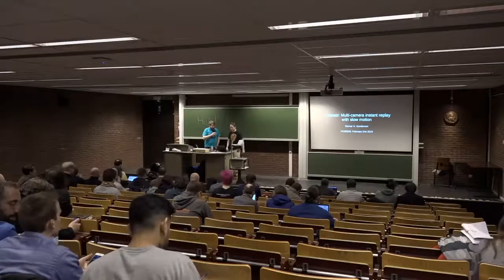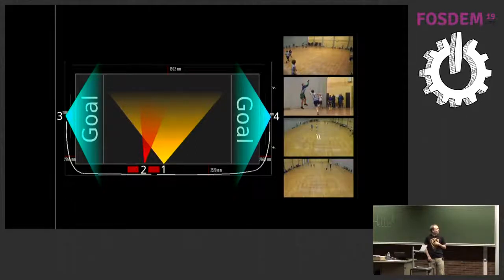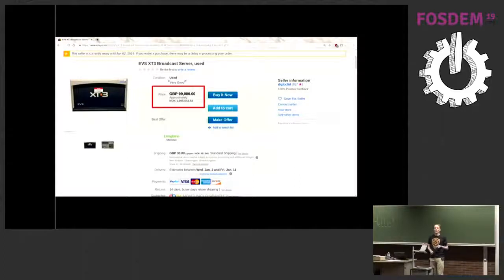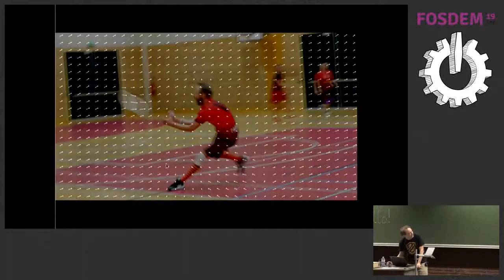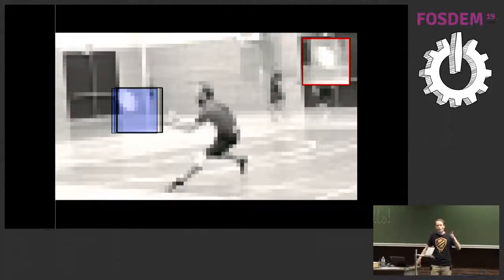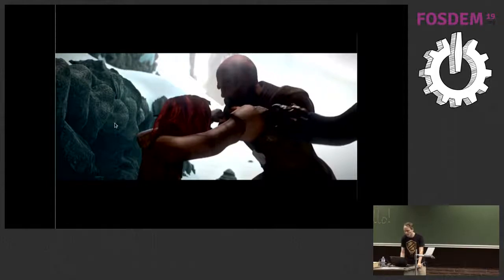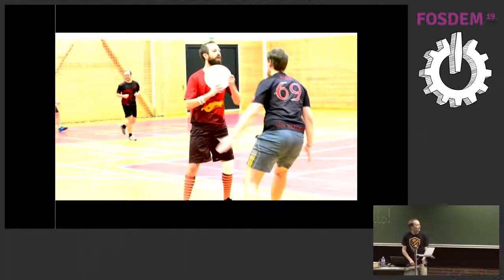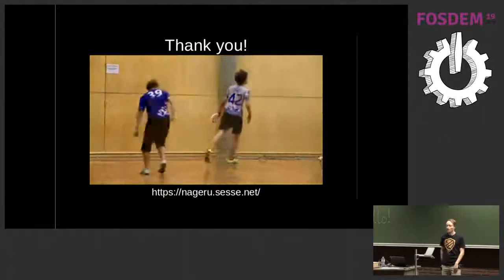Futatabi: Multi-camera instant replay with slow motion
by Steinar H. Gunderson

Futatabi is a free software solution for doing instant replay, e.g. for sports production. It supports multiple cameras, high-quality realtime slow motion on the GPU through optical flow, and seamless integration with Nageru, my live video mixer. We'll talk a bit about how interpolation through optical flow works, challenges in transporting the streams back and forth, and demonstrate a real-world sports production done last year using Nageru and Futatabi.